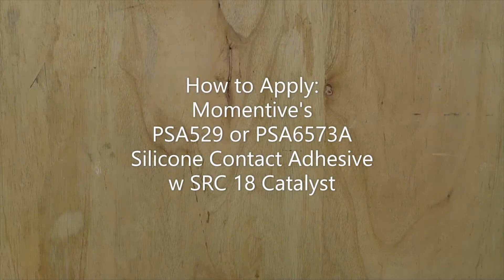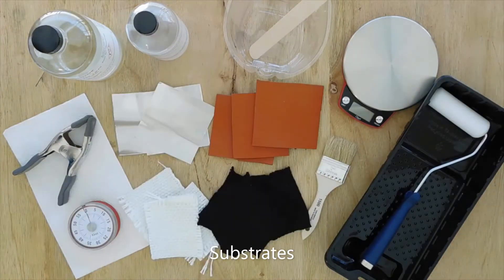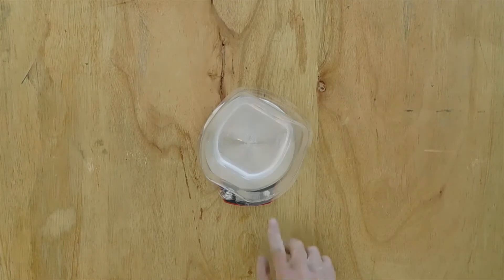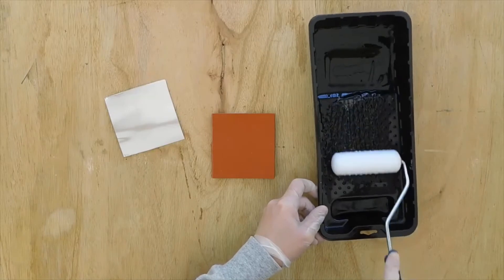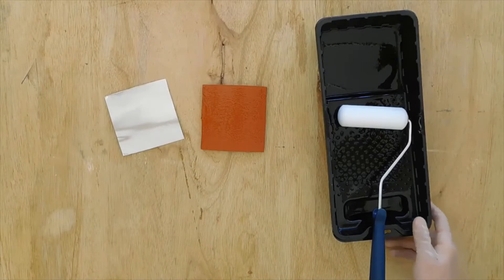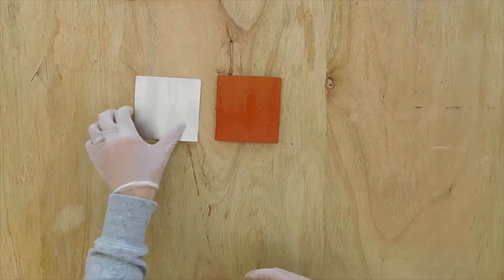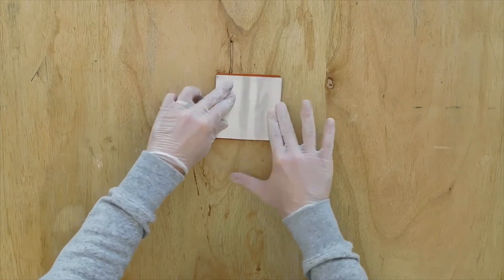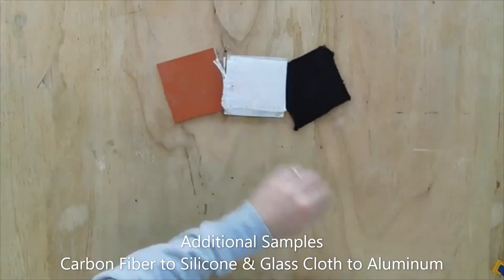PSA529 and 6573A How to Use Video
Momentive's SilGrip* High Performance Silicone Contact Adhesives For Fabrication and General Assembly Operations Designed to maintain flexibility and adhesion in tough environmental conditions over a wide temperature range This video explains how to use these products!
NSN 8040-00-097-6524